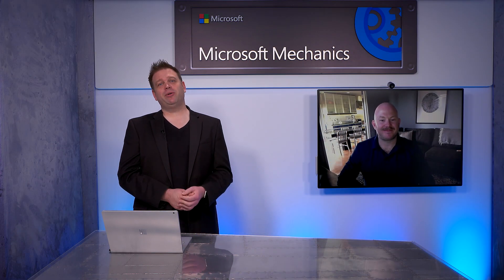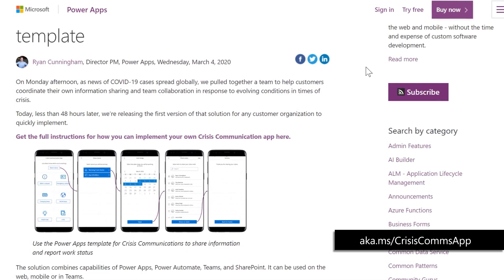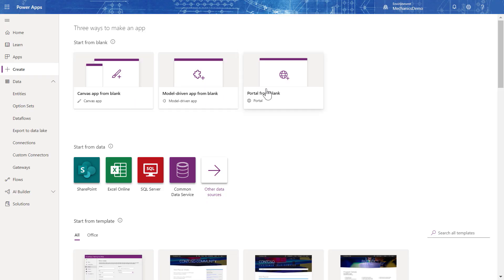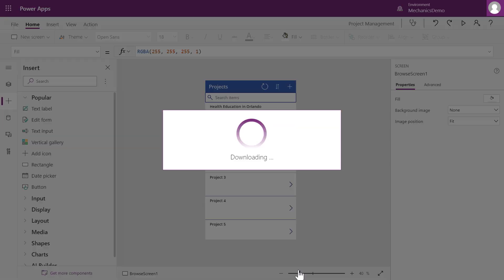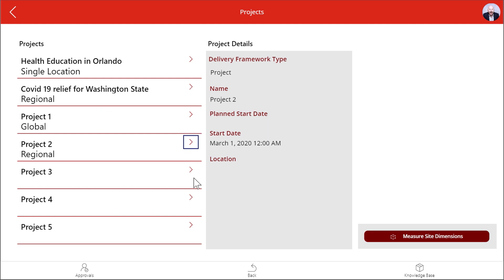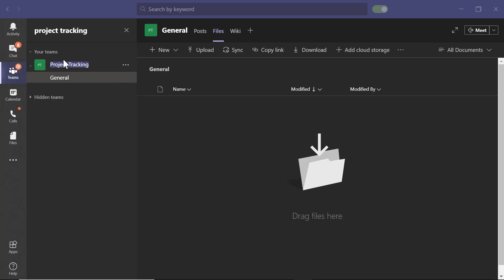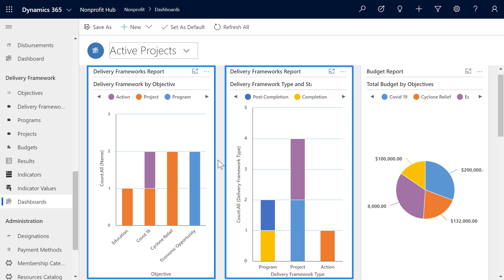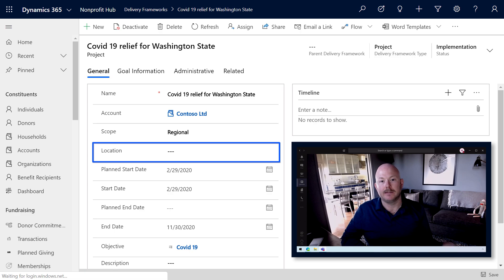Power Apps | New Capabilities Building Zero-To-Low-Code Apps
Take a look at the latest capabilities for Power Apps that allow you to build responsive and rich app experiences around your data and processes with zero-to-low-code. Power Apps is about building modern and cross-platform apps that are accessible to all types of users — from non-technical to developers. If you are new to Power Apps, the experience is similar to a cross between PowerPoint and Excel.

Join Jeremy Chapman as lead Power Apps Program Manager, Clay Wesener, shows you how to get started; from a blank app, ready-made templates, or based on data you already have. You’ll see new capabilities such as how to incorporate low-code components, components created using code by a pro developer, and how to use mixed reality to bridge the gap between your app and the real world - whether that's working with geospatial controls, measuring spaces, or viewing 3D objects.

Get more guidance on how to build your first app

Navigating through Covid-19?